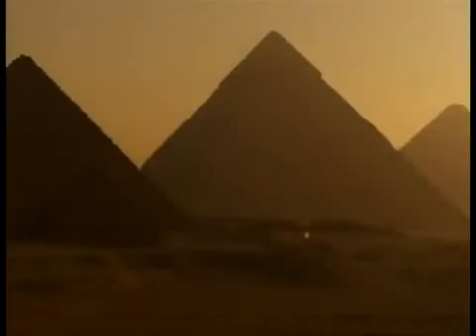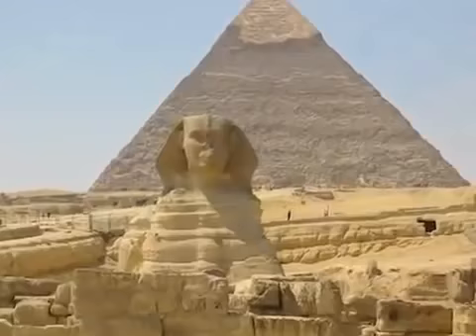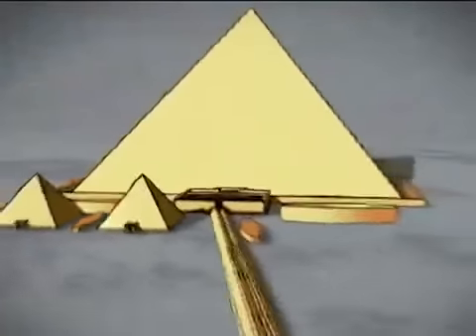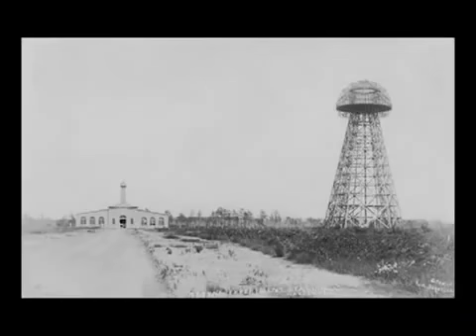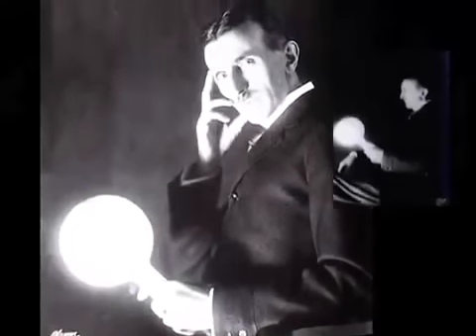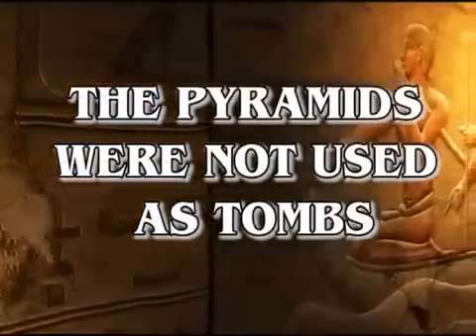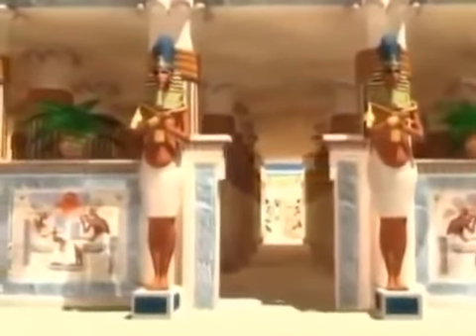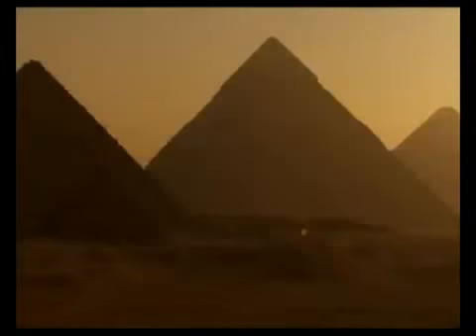The biggest secret of the pyramids,